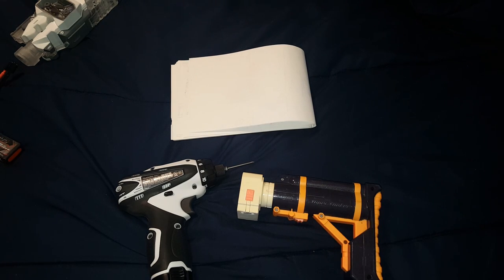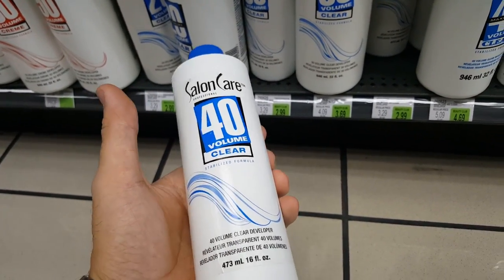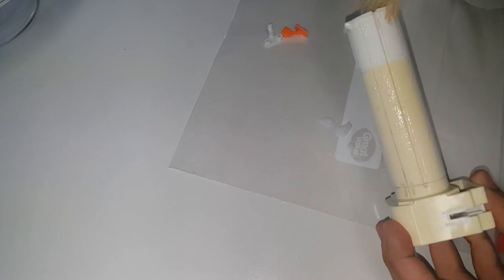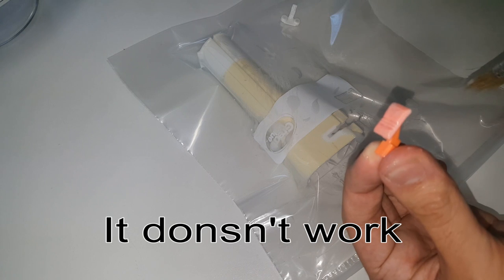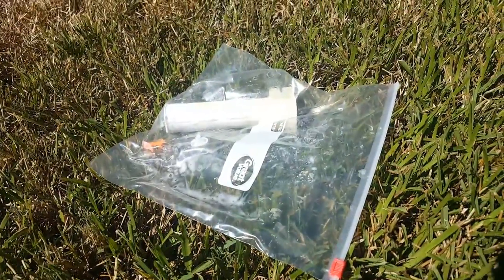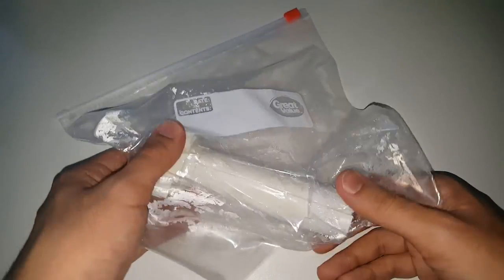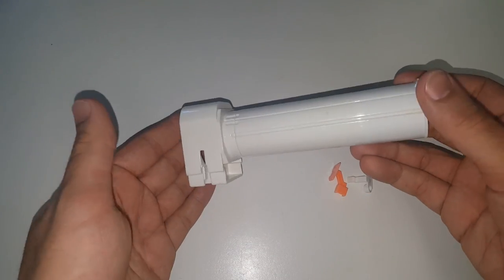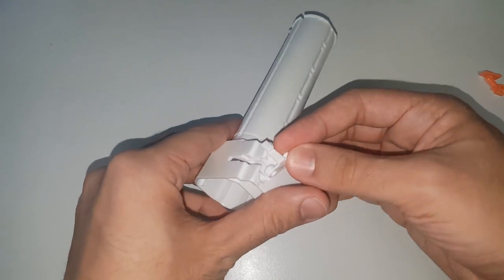How to Whiten Yellowed Parts! | Nerf Modding Tips 3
Sun damaged parts? Learn to fix them!